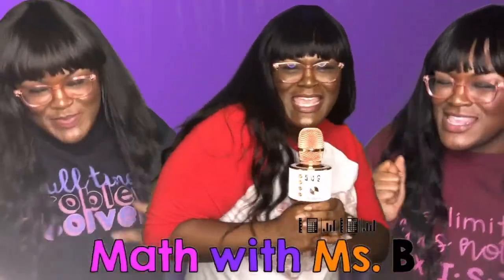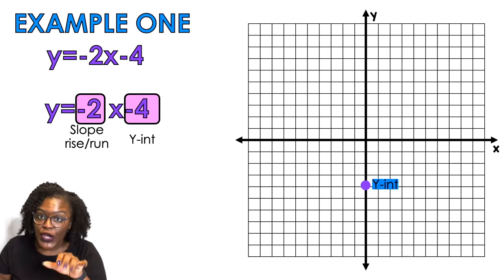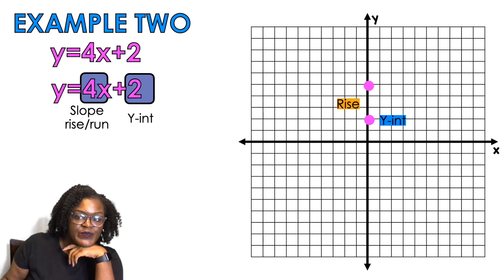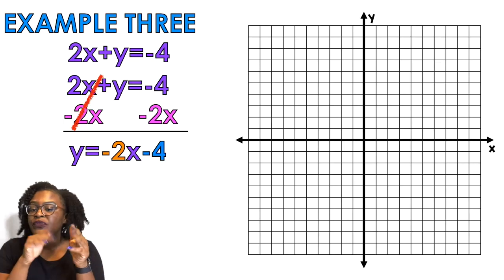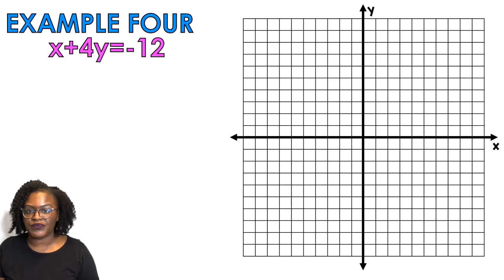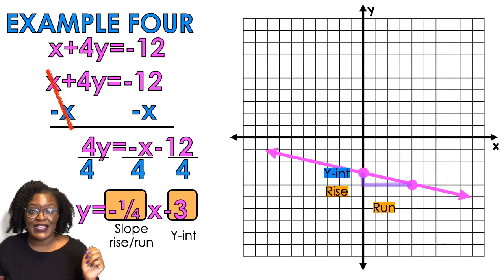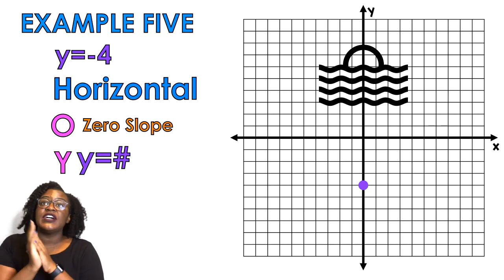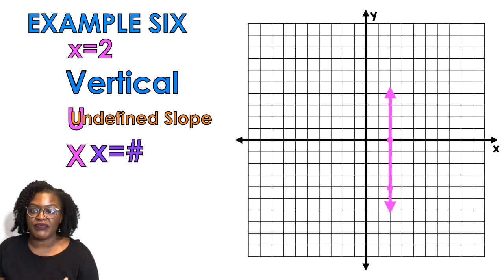Graphing in Slope Intercept Form